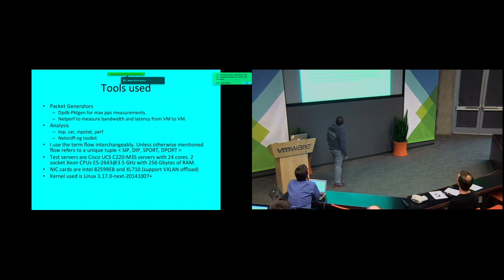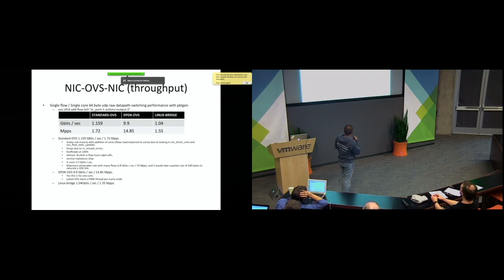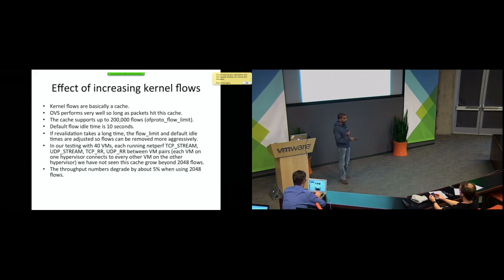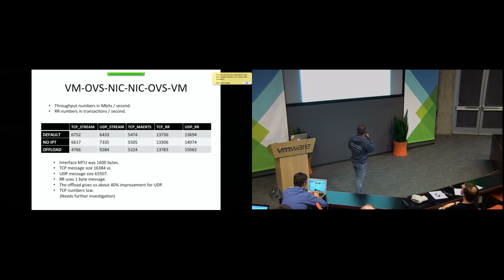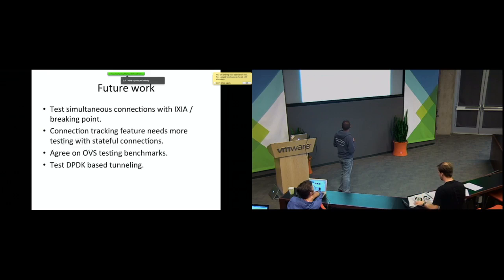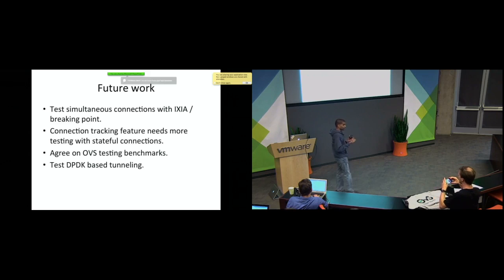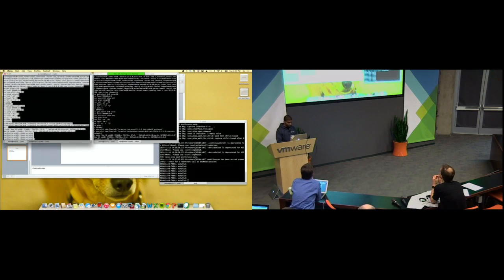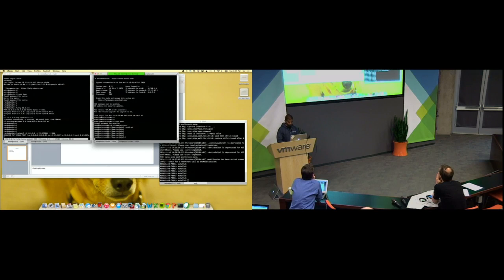Open vSwitch 2014 Fall Conference: OVS Performance Measurements and Analysis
presented by: Madhu Challa, Noiro Networks

OVS performance measurements, including kernel and DPDK microbenchmarks.  OVS performance analysis with tools such as top and htop, uptime load averages, mpstat & sar, and perf.  Demo on measurements and analysis.